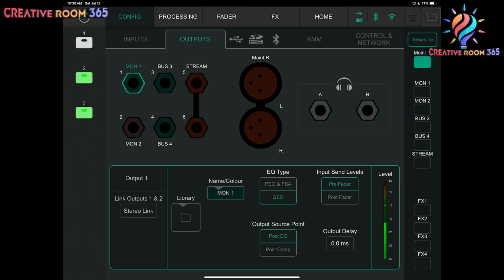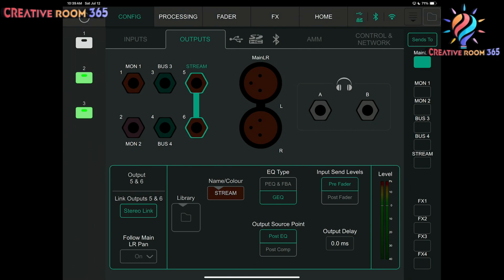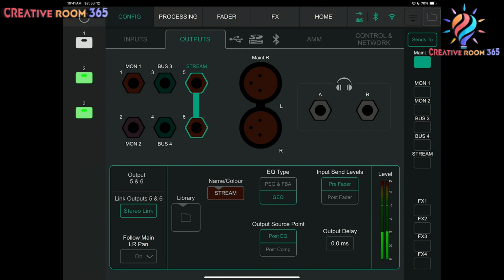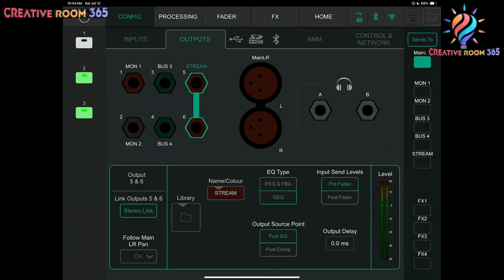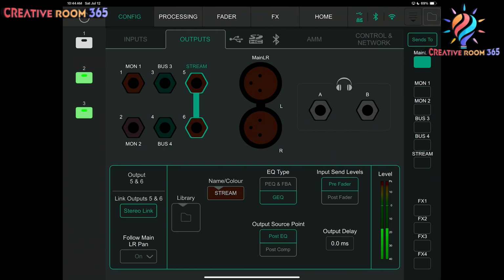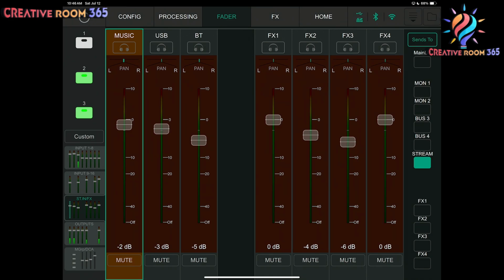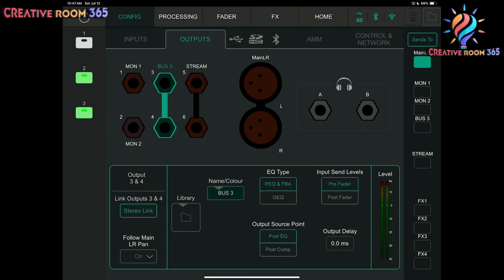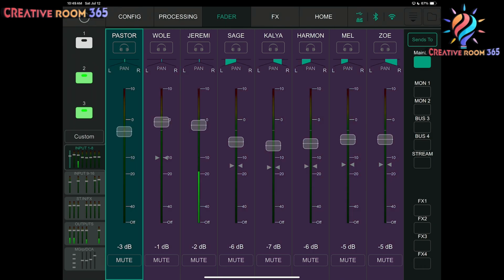CQ-18T: How to livestream with stereo buses